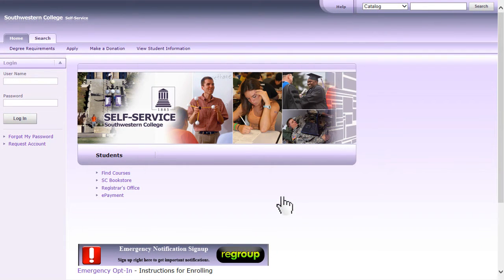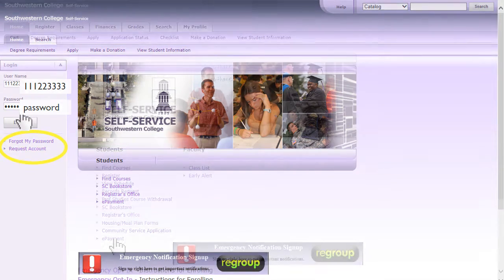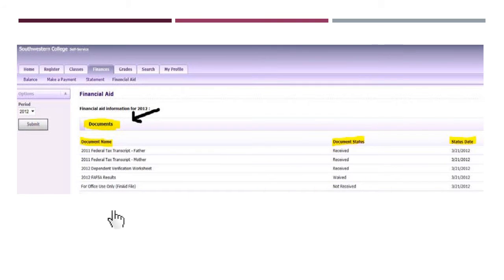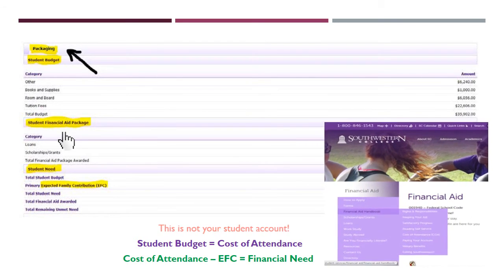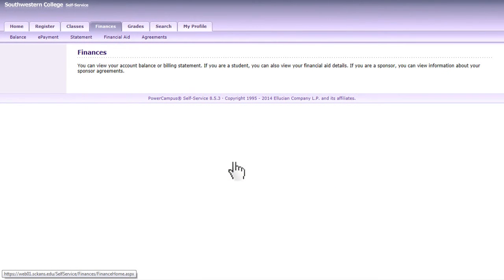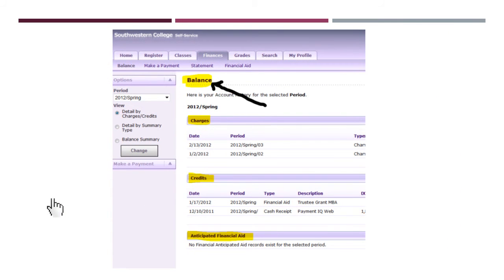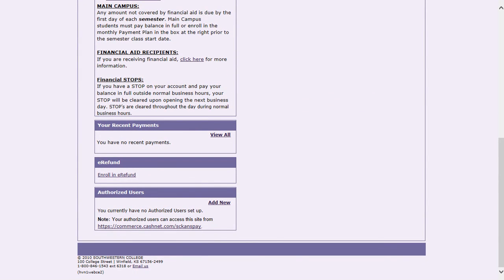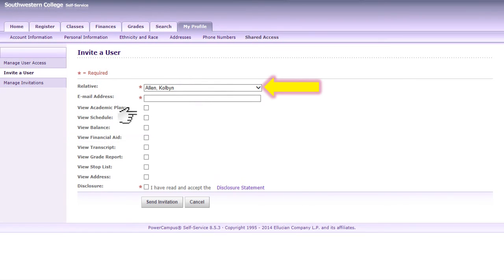Using Self Service for Financial Aid - Southwestern College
Having trouble navigating Self Service to check your Financial Aid? This tutorial will help you understand how and where to find your aid information on Self Service.

If you have additional questions concerning Financial Aid, please contact the Office of Financial Aid: